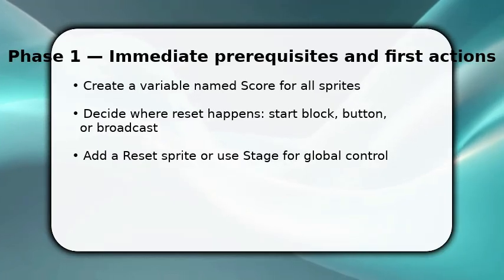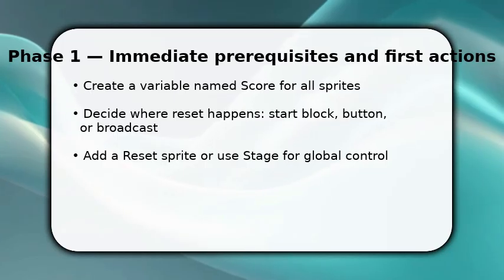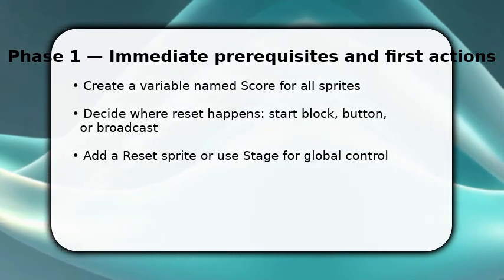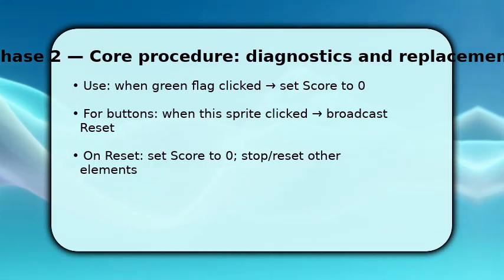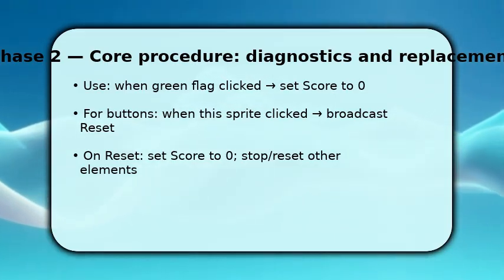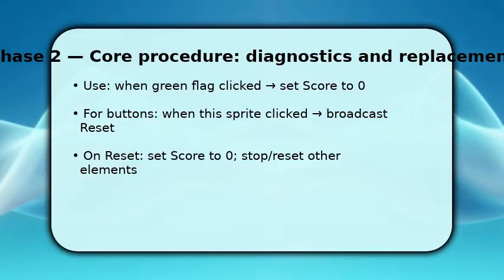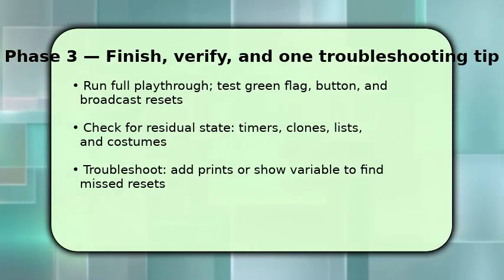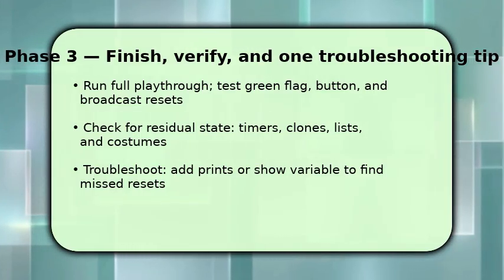How to Make Score Reset in Scratch (updated)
How to Make Score Reset in Scratch (updated) | 🔒 Surfshark VPN Deal — Stay private and secure. $1.99/mo + 3 Months Free ▸

Learn the step-bythy process of resetting your score in Scratch with our latest tutorial. Perfect for gamers and educators alike, this video provides clear instructions on how to implement a fresh start within games developed using Scratch.

Scratch, score reset, tutorial, game development, educational gaming, step-by-step guide,